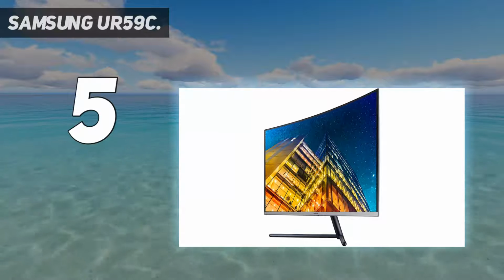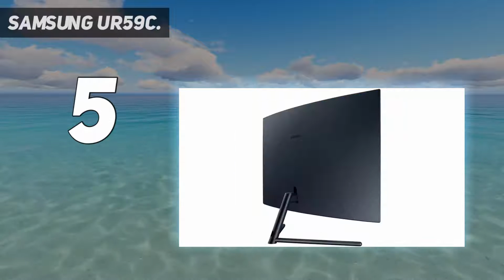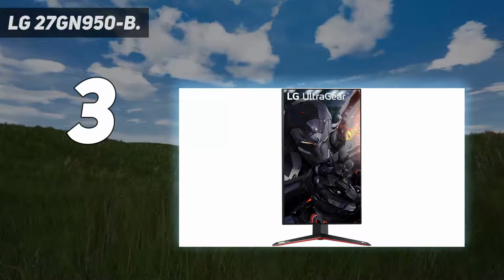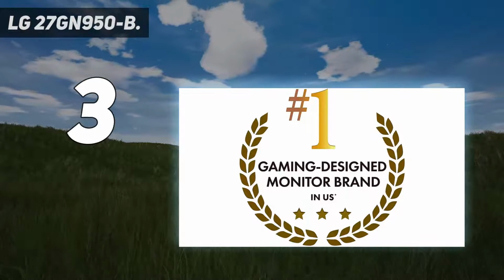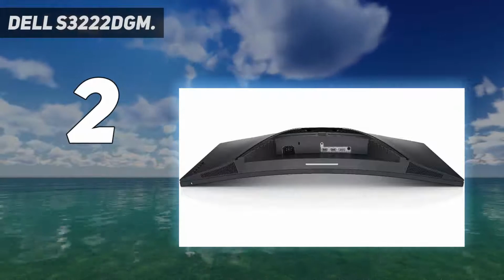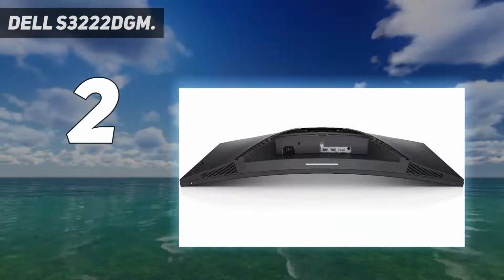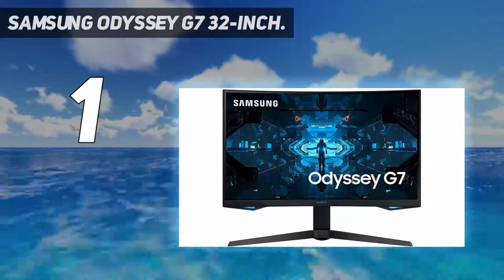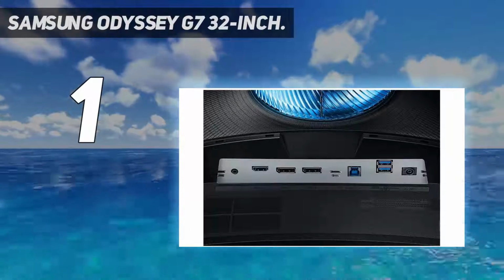Top 5 Best Computer Monitors 2022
► Here is the Updated Prices of Top 5 Best Computer Monitors 2022!
1. Samsung Odyssey G7 32-Inch

2. Dell S3222DGM

3. MSI Oculux NXG253R

4. LG 27GN950-B

5. Samsung UR59C